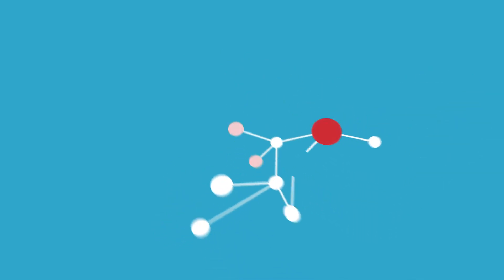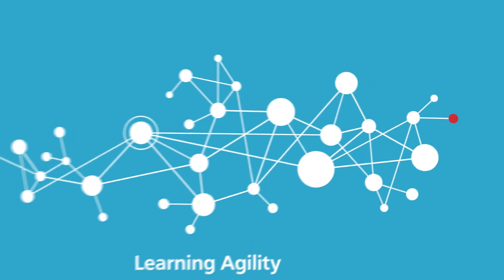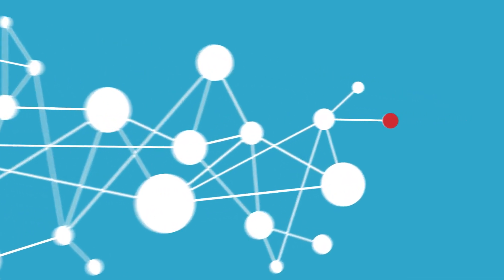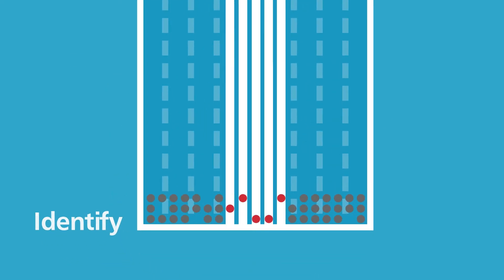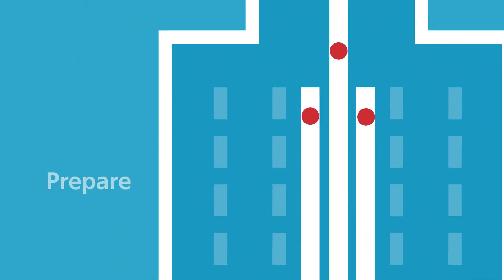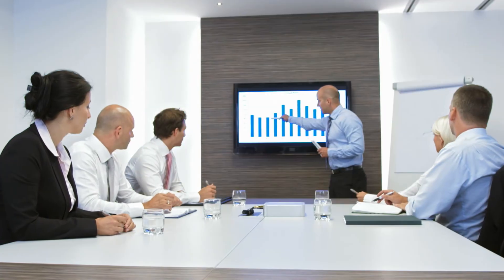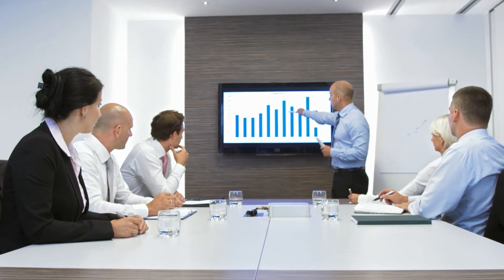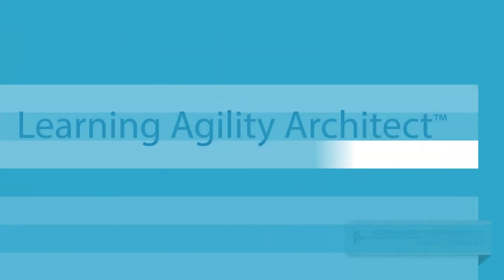Lominger - Learning Agility Architect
An animation I created for the Lominger home page.